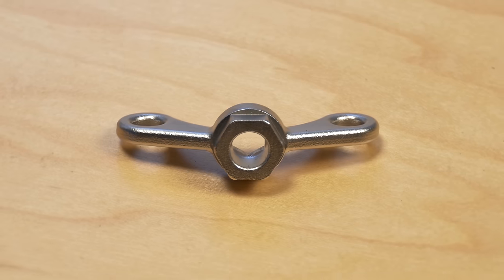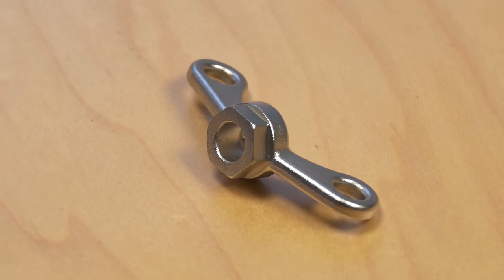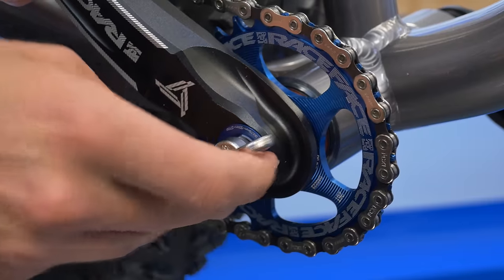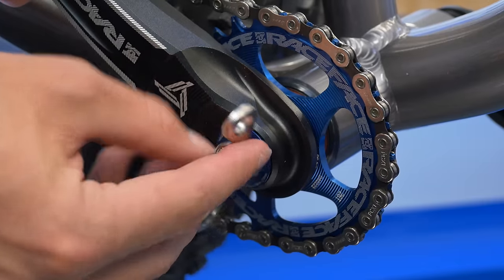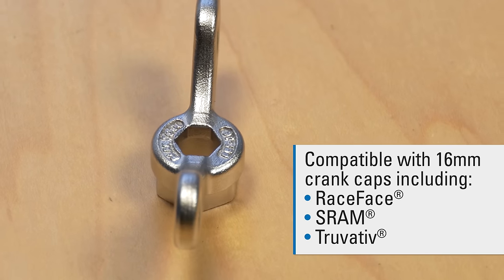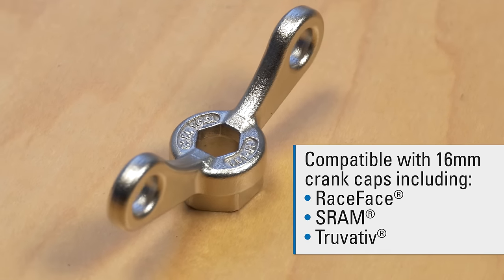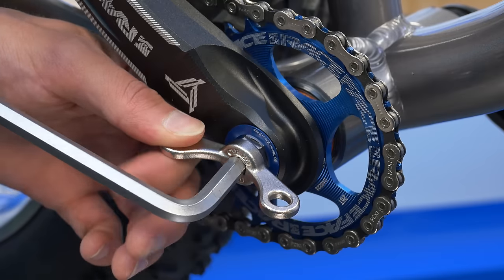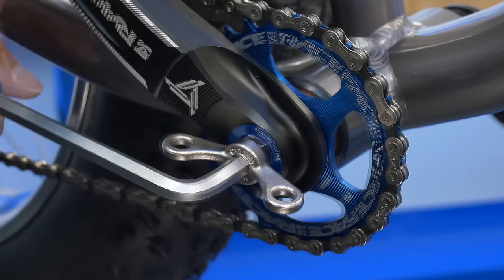BBT-16 Self-Extracting Crank Cap Tool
The BBT-16 removes and installs the self-extracting/one-key release caps on SRAM® and RaceFace® cranks with a 16mm hex hole. Features investment cast steel construction and an option to use 8mm hex for better leverage.